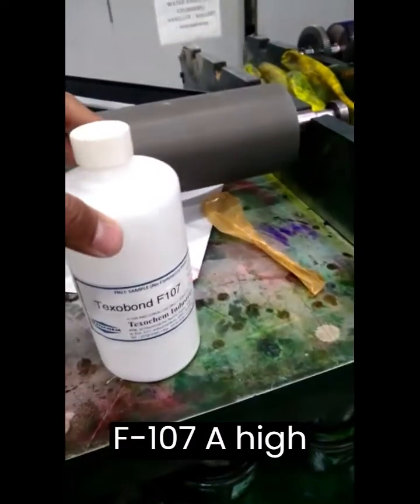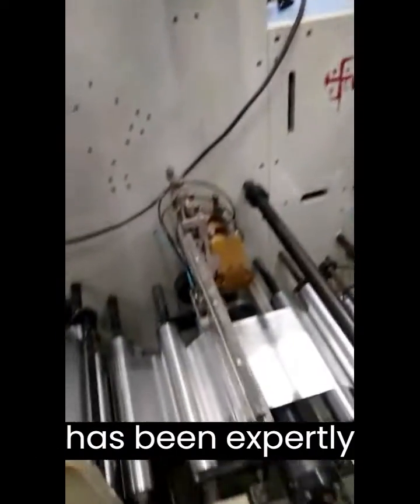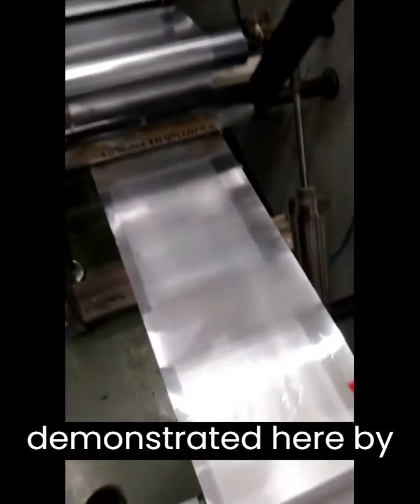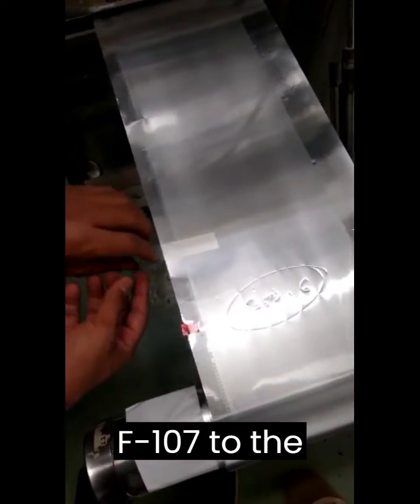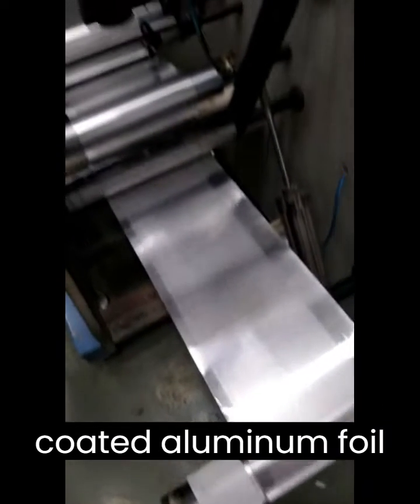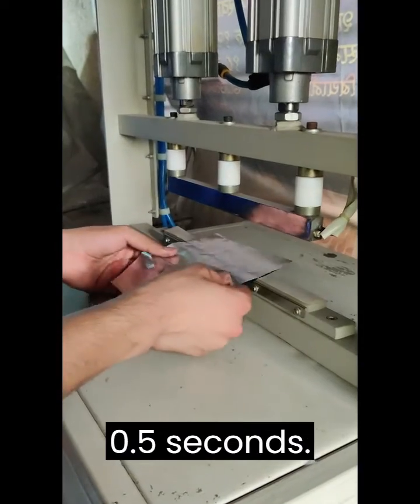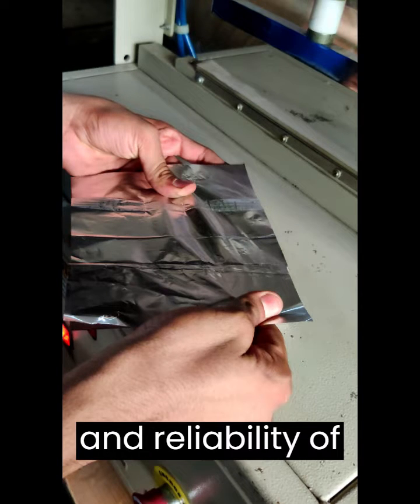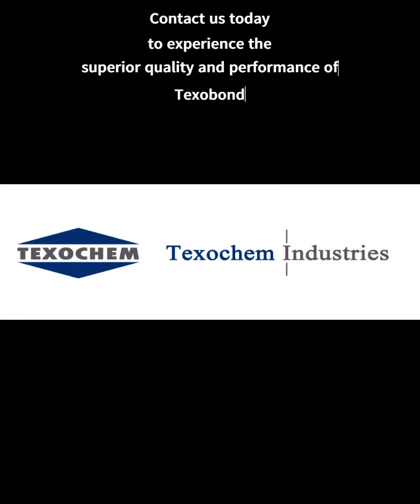Water based heat seal coating for High Quality foil to foil heat sealing: Texobond F-107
Discover the exceptional performance of Texobond F-107, a water-based heat seal coating designed for high-quality foil-to-foil heat sealing applications. In this video, witness the precise application of Texobond F-107 using state-of-the-art machinery, showcasing its flawless execution and remarkable adhesion to aluminum foil. Experience its low dynamic coefficient of friction properties, ensuring smooth runnability on machines. Explore its impressive heat sealing capabilities and witness the strong seal strength that guarantees secure packaging. With Texobond F-107, your packaging achieves unrivaled quality, efficiency, and reliability.